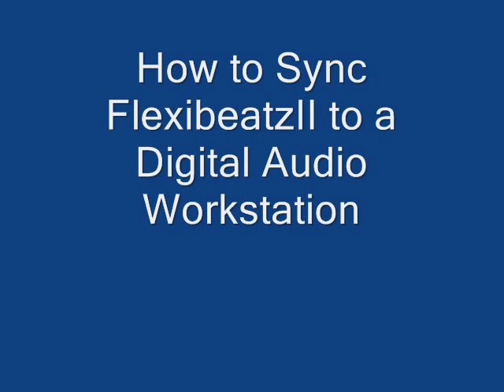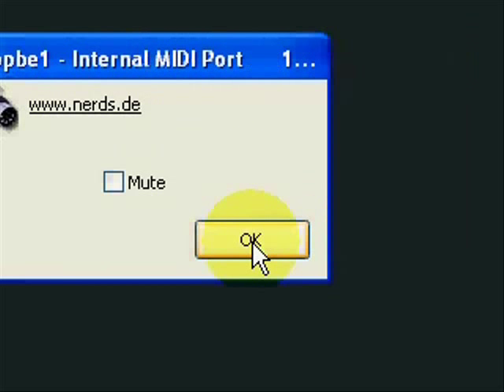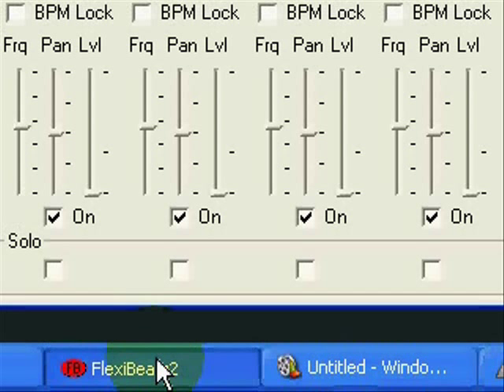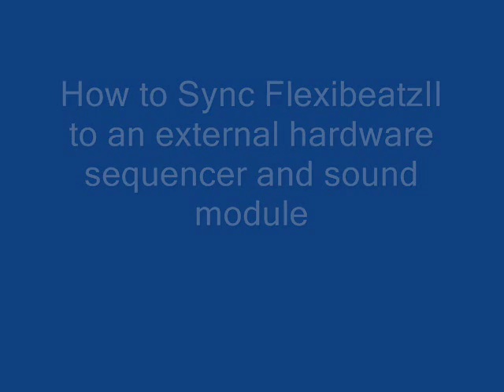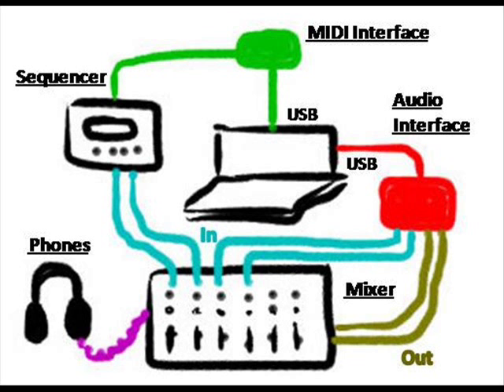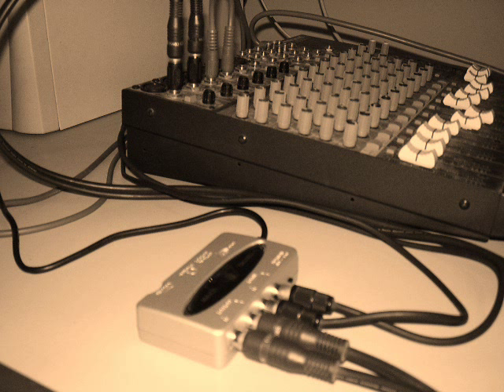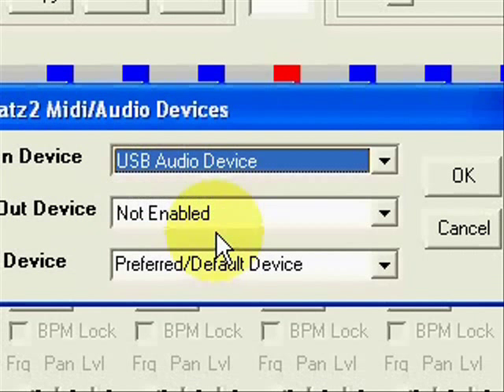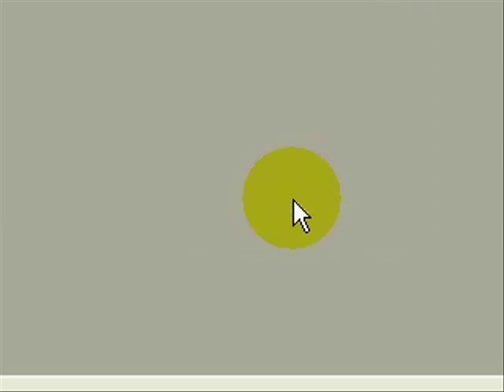FlexibeatzII Tutorial #4: Syncing to a DAW or Hardware Sequencer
This video is the fourth in an ongoing series exploring interesting/unusual aspects of the free FlexibeatzII pattern based music making application. The current video demonstrates how to sync FlexibeatzII to both a DAW and an external hardware sequencer. All applications in this video: FlexibeatzII, Reaper, Audacity and LoopBe, are freely downloadable and not time/feature crippled in any way.

FlexibeatzII has a default grid of 16 checkboxes (or steps), each step being 1/16th of a measure, although you do have the option of changing resolution to 1/32nd of a measure if you desire. You then chain these patterns of notes together to form longer compositions. You can use any .wav sound samples of your choice, or sounds you synthesize with the application itself from scratch, in each of the application's 10 channels. You can even combine samples with sounds you have created yourself, such as frequency modulating one with the other. Besides extensive sample editing and synthesis options, you also have a multitude of effects and 3-band parametric EQ per channel available. You can vary the pan, pitch and level of each sound in each channel, mute and solo sounds, specify which sounds can cut-off which other sounds, vary each sound's start and end point, and accent and swing notes, all while the sequence is playing. Tools are also provided to automatically chop up drum loops into individual hits, lock tempo of sounds in channels to master tempo, and auto-generate arpeggiator patterns. Once your composition is complete, you can record it to a .wav and .mp3 file. The application can be operated as a standalone application working off its own internal timer, or you can slave playback via midi-sync to another DAW or external sequencer.